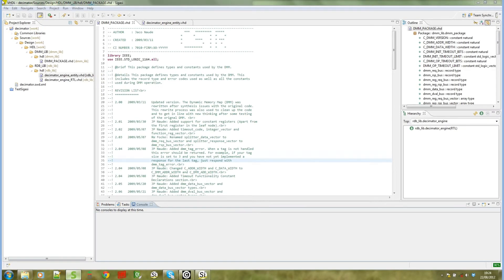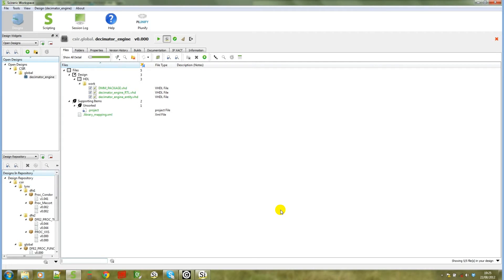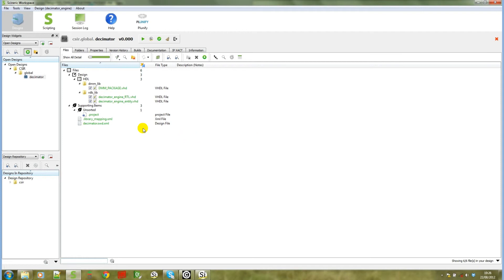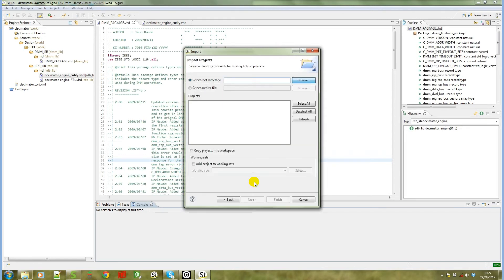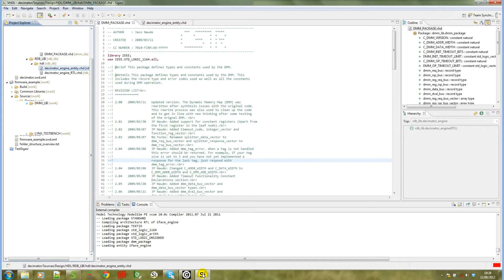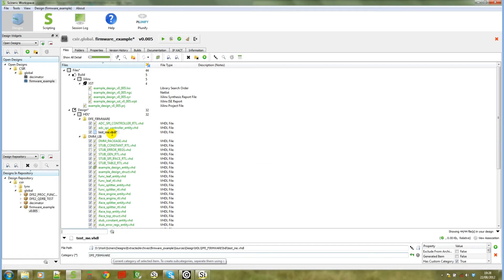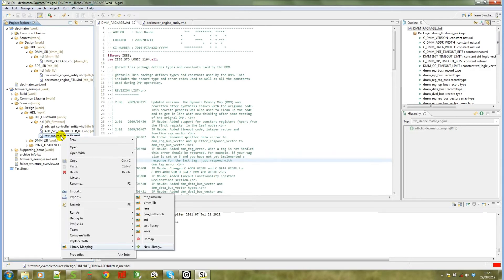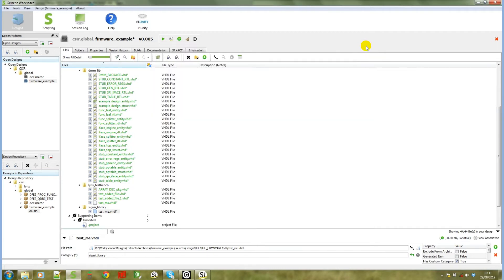Sigasi Integration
This video demonstrates how to use the Sigasi VHDL Editor alongside Scineric Workspace. This allows you to us easily use the features of both products: the powerful VHDL editing capabilities of Sigasi, and the powerful file, build and package management capabilities of Scineric.